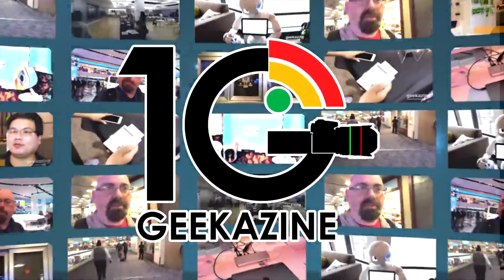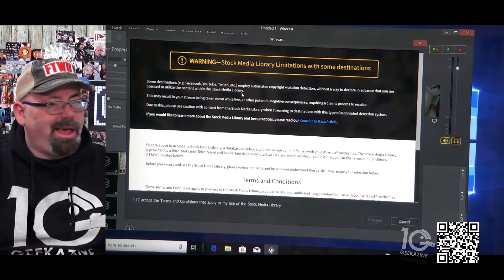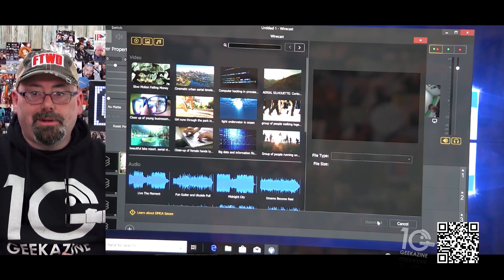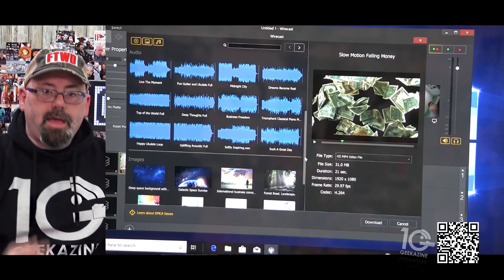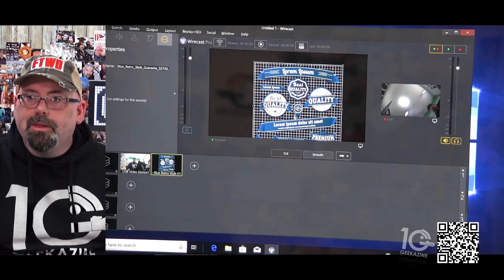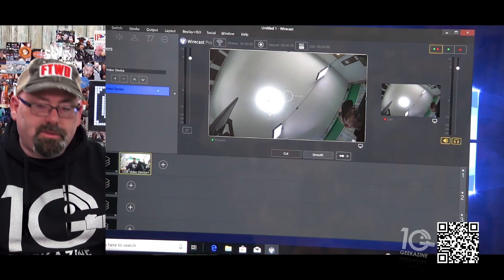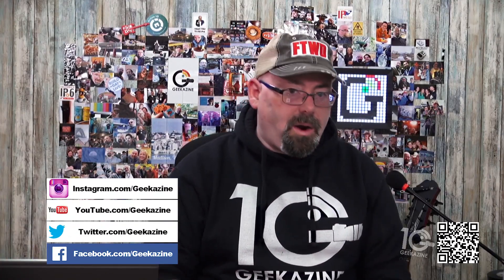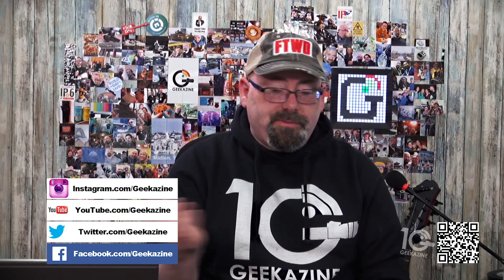Wirecast 12 and the Problem with Stock Media Library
New features in Telestream Wirecast 12 include a new Stock Media Library. However, there is one blaring issue with it that I cannot recommend it's use. During Wirecast Pros I talk about this issue.